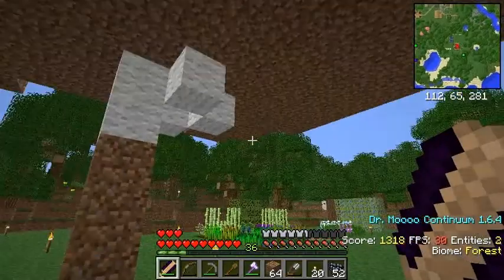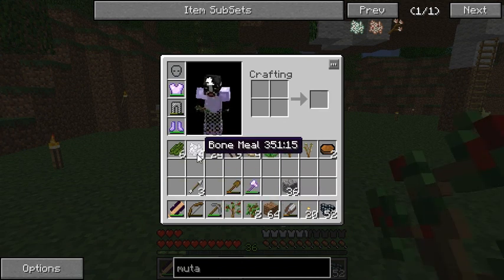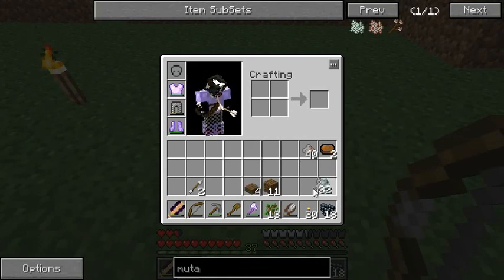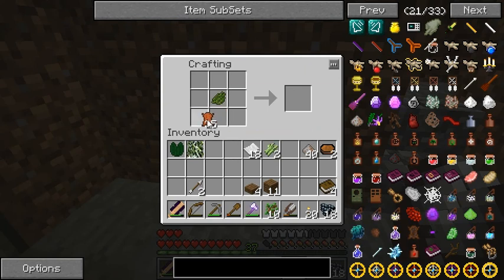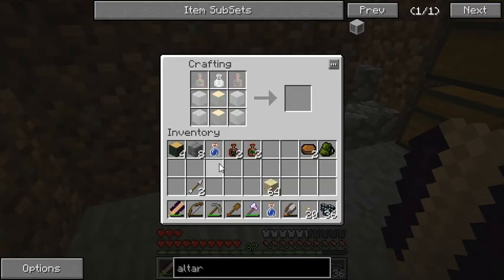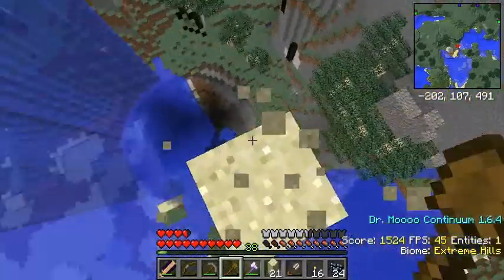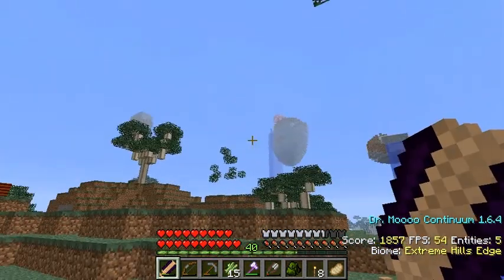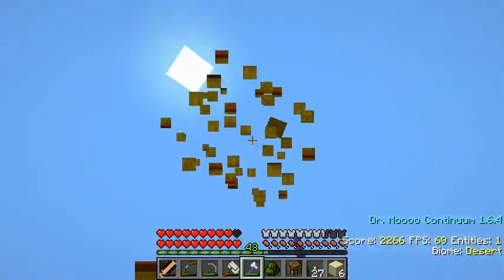Dr Moooo Continuum - Ep. 03 (Witchcraft & Ruin)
Sorry, no, I'm not going to upload my .minecraft folder, or a mod pack, and I really am not going to be much help troubleshooting your mod issues.  Have you watched my videos?  I have plenty of issues! ;-)  Try the mod creators!